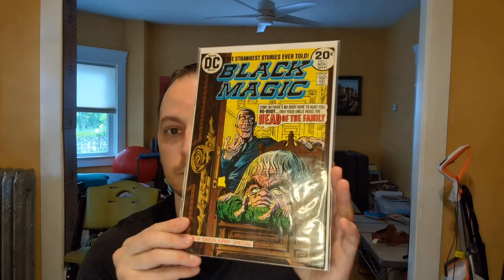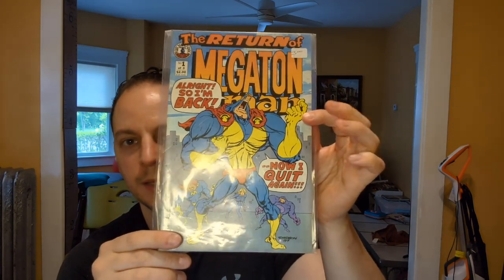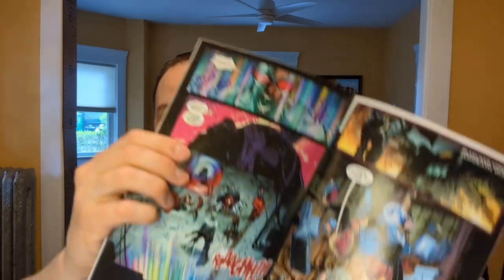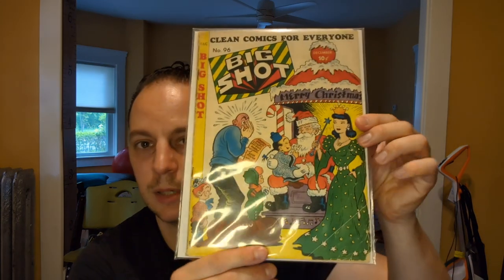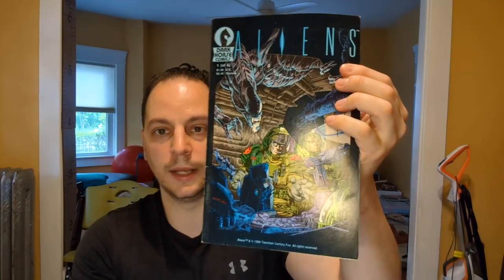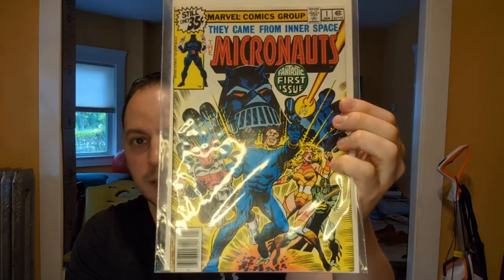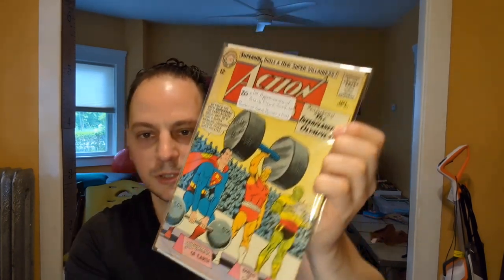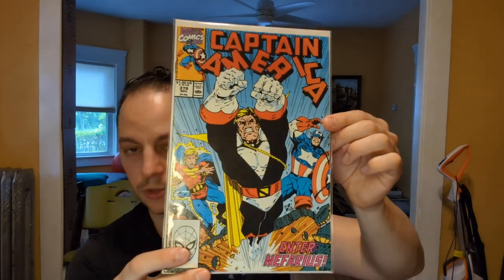MUCH NEEDED COMIC BOOK HAUL